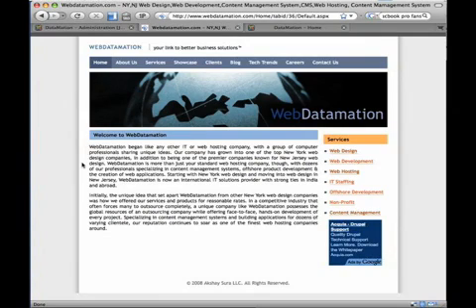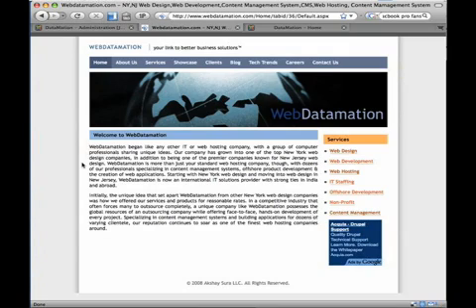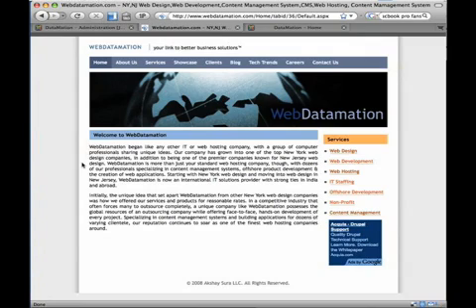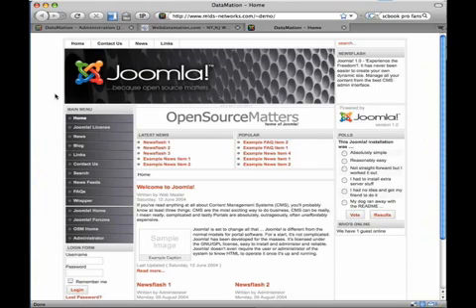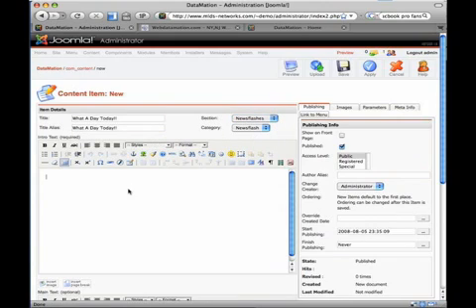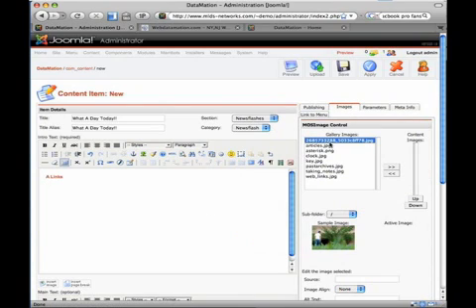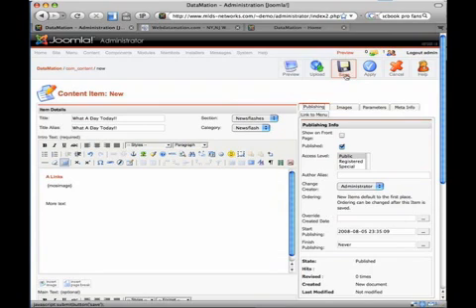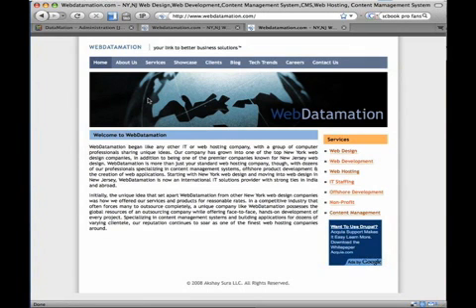Tutorial: Introduction to Joomla Content Management System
This tutorial gives you an introduction to Joomla Open Source Content Management System.